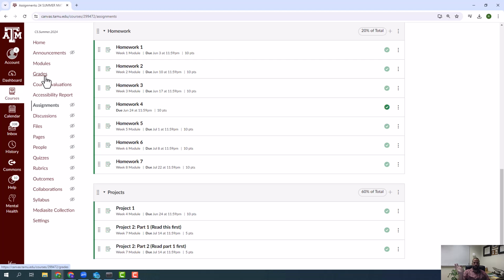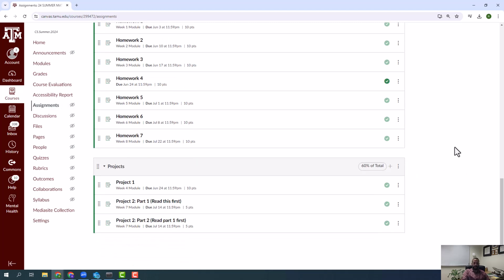Math 696 - Week 9 Introduction